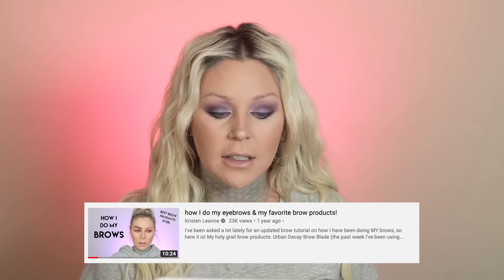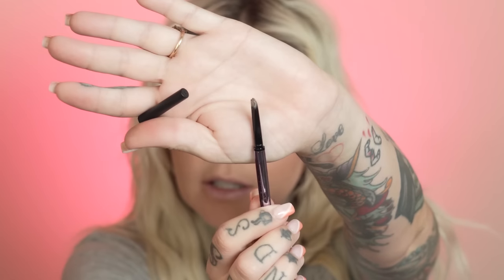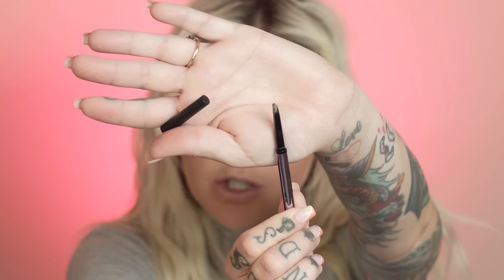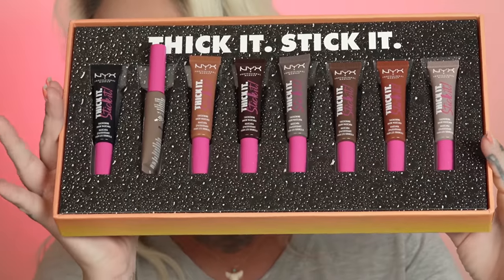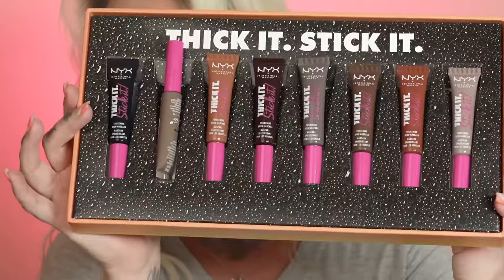Eyebrows For Beginners - My Brow Routine 2022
Here's my updated brow routine! It hasn't really changed much lol